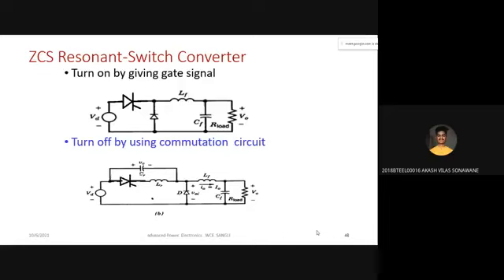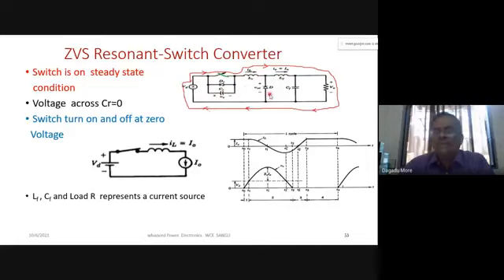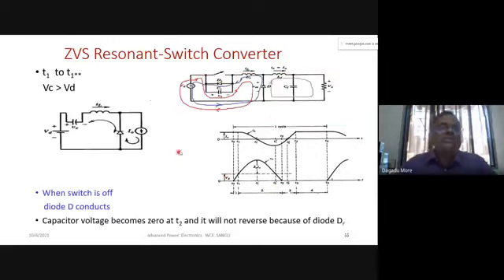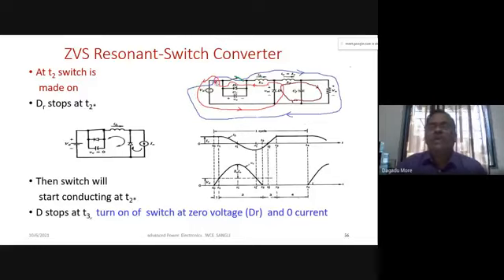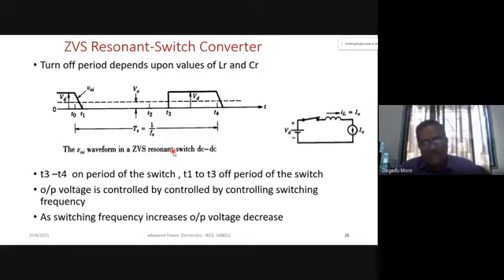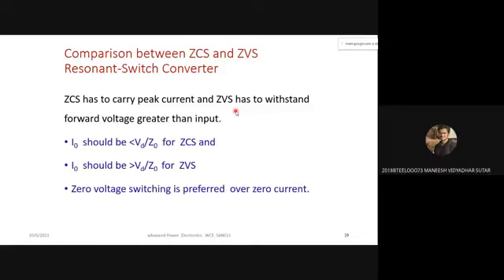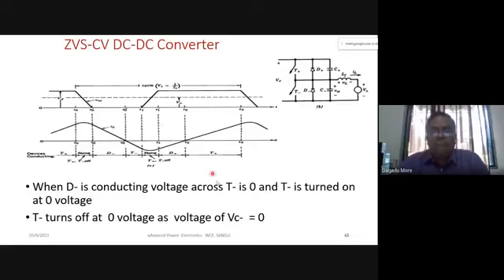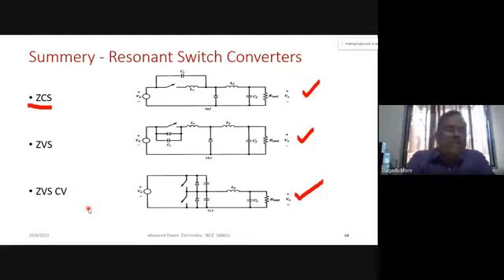25 APE lecture No 25 ZVS and ZVS CV reasonant switch converter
Reasonant Converters ZVS  DC to DC reasonant  converter.  circuit diagram, operation and waveforms of ZVS  DC to DC converter. circuit topology of ZVS-CV  converter